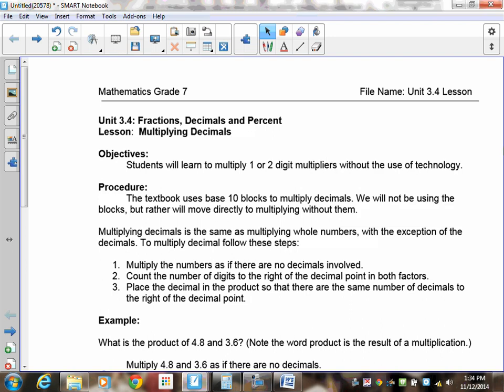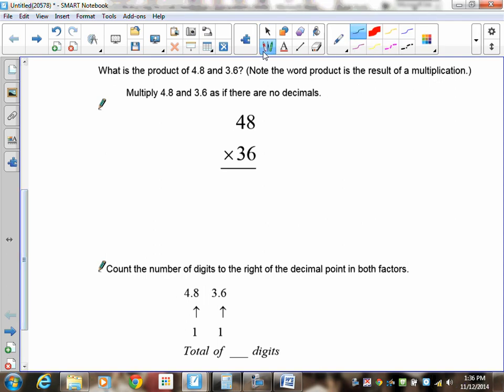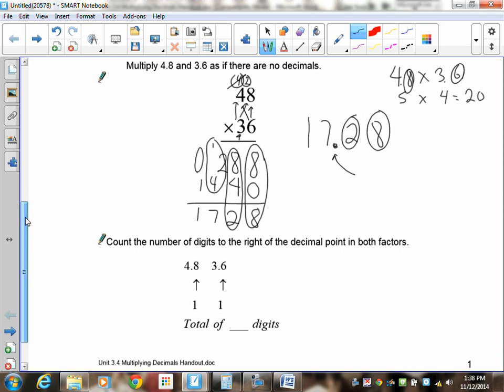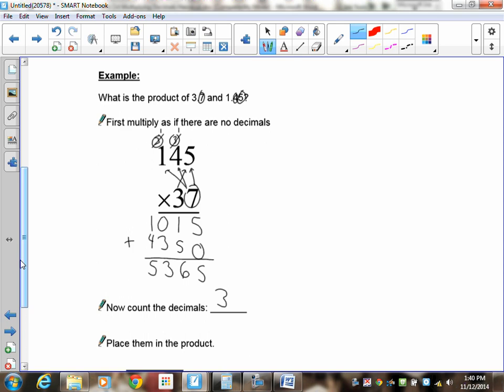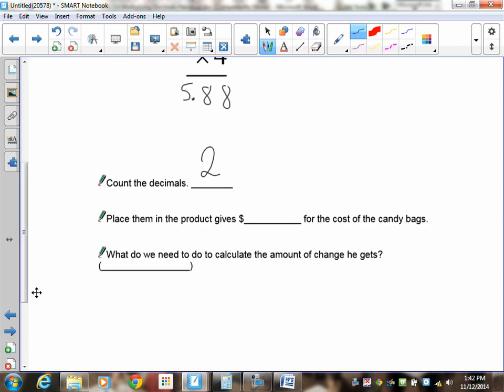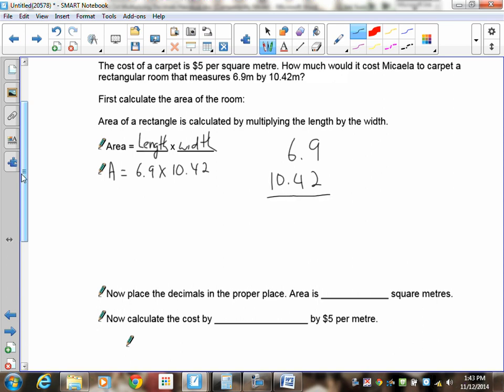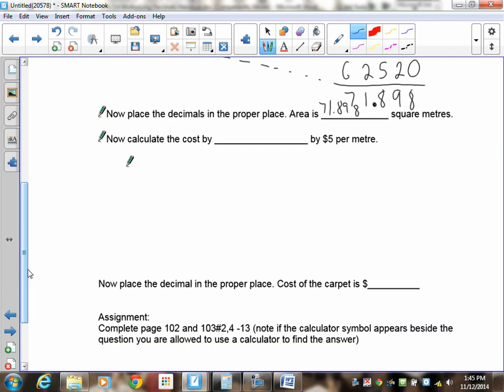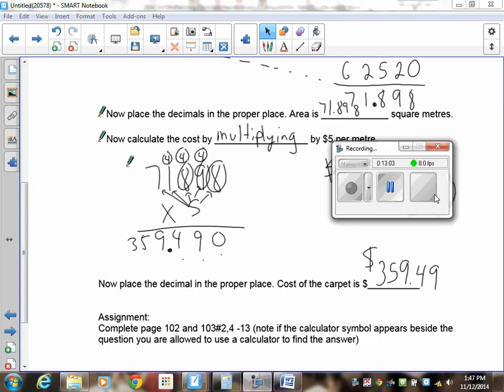Grade 7 Math Lesson 3.4 Multiplying decimals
Students will learn to multiply 1 or 2 digit multipliers without the use of technology.